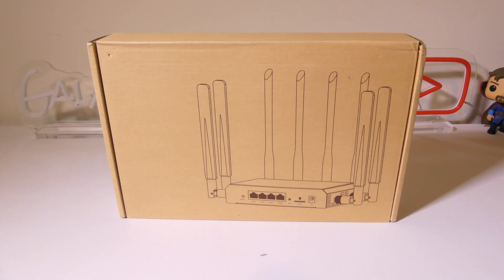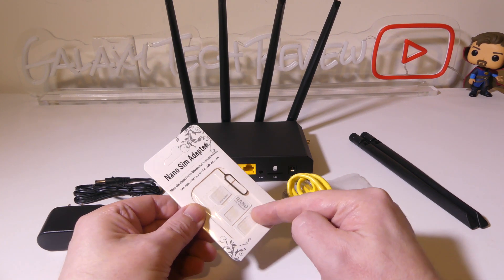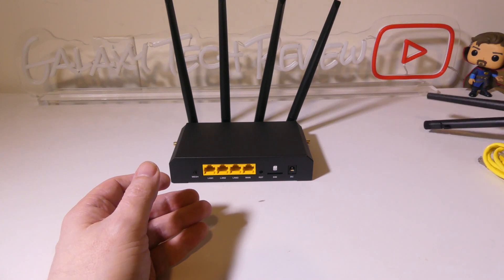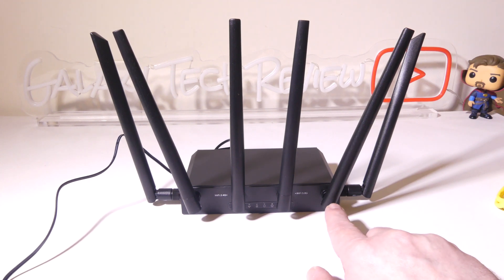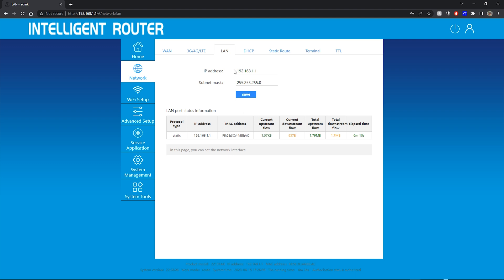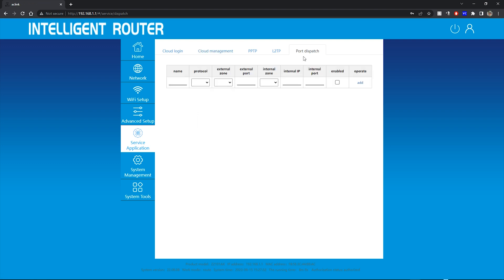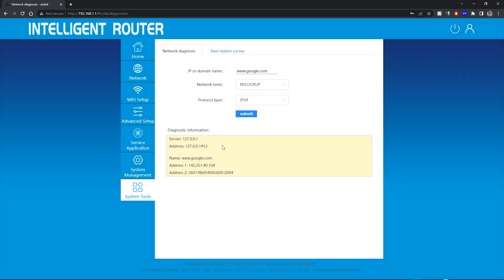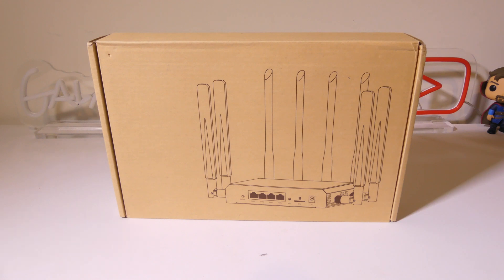Zbtlink (Z2101AX-PCIE-T) AX1800 4G LTE Router with WiFi 6 REVIEW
Brand Zbtlink
Model Name Z2101AX-PCIE-T+EC25
Special Feature PPTP L2TP DDNS, MESH
Frequency Band Class Dual-Band
Wireless Communication Standard 802.11ax, 802.11ac, 802.11g
Compatible Devices Personal Computer
Frequency 5 GHz
Recommended Uses For Product Gaming
Included Components SIM card adapter kit *1, 8P8C network cable *1, Manual *1, Power adapter*1
Connectivity Technology Wi-Fi, 3G 4G LTE, Ethernet

【Faster WiFi 6】Adopting dual-band Wi-Fi 6 technology, the total networking speed up to 1800Mbps — 1200Mbps at 5GHz and 574Mbps at 2.4GHz. Faster WiFi brings smother online entertainment or greater efficiency.

【4G LTE Router】The router can convert 4G LTE signal to WiFi after inserting a sim, download speeds of up to 150 Mbps. Ideal for where wired broadband is unavailable.

【More Devices】 WiFi 6 enables simultaneous connection of stability to 64 devices. 4X4 MU-MIMO offers 4 separate streams of data transmission. Brings smoother Internet access for multiple users. While OFDMA achieves less congestion with efficient transmission.

【Gigabit Ports】With 1 gigabit WAN and 3 gigabit LAN, the wireless router enable you to enjoy the full network speed when streaming, gaming and downloading, etc.

【Mesh】The 4G LTE router supports mesh networking. Powerful interconnection of multiple routers enables to seamlessly cover your whole house with high-speed WiFi6.

Appreciated

Luke

zbtlink
Z2101AX-PCIE-T
lte router with sim slot
4g router with sim slot
5g mobile router
5g sim router
5g wifi 6 router
best 5g router
best 5g sim router
best wifi 6 5g router
best wifi 6 5g sim wifi router
best wifi 6 router
best wifi 6 sim router
portable 5g wifi 6 router
recommended wifi 6 router
wifi 6 5g sim router
wifi 6 5g sim wifi router
router review
best sim router